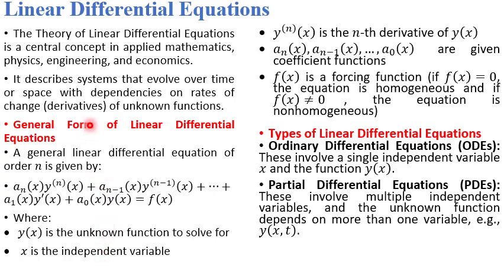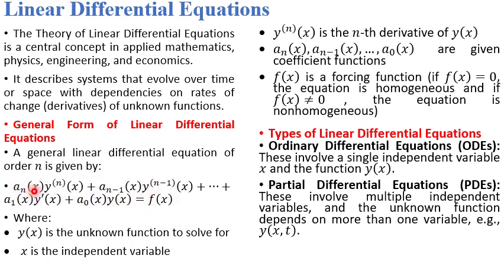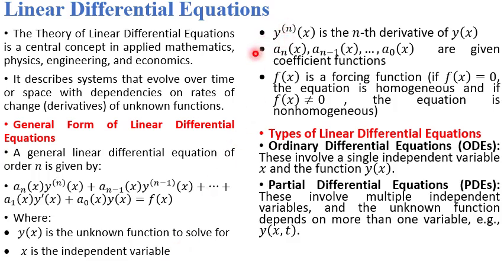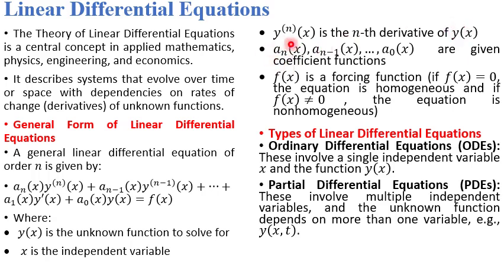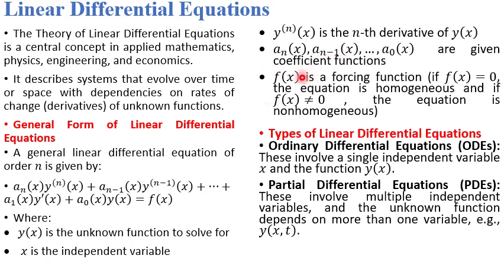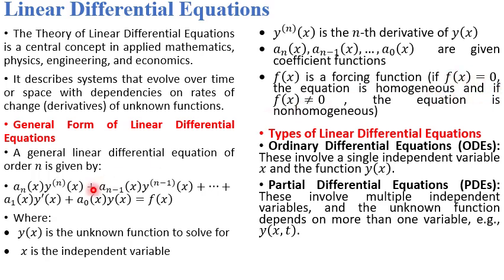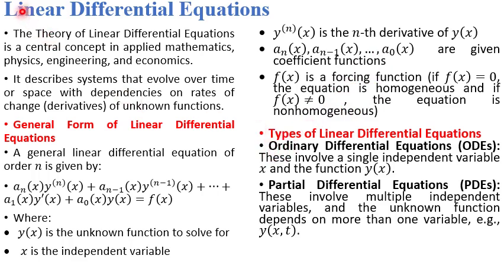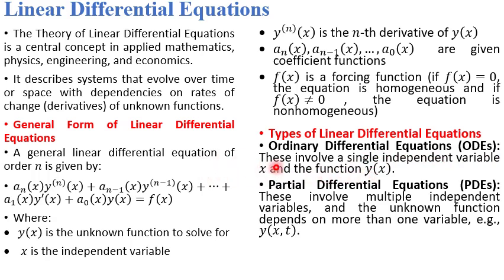Linear Differential Equations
Welcome to our tutorial on Linear Differential Equations! This video is your  guide to introduction on the fundamentals of solving linear differential equations. We'll cover topics such as:

What are linear differential equations?

Whether you're a beginner or revisiting the topic, this tutorial is packed with examples and step-by-step explanations to help you master the concept. Perfect for students, engineers, and math enthusiasts!

✅ Drop your questions in the comments, and we’ll be happy to help